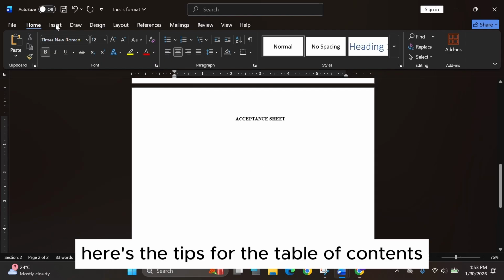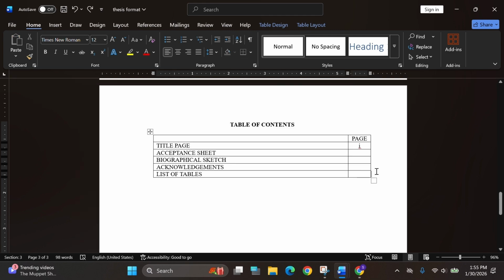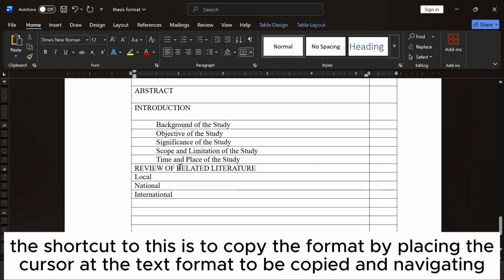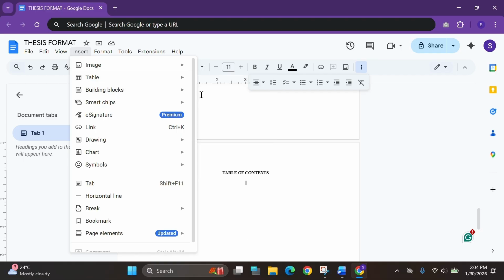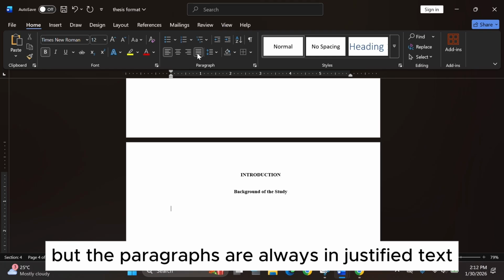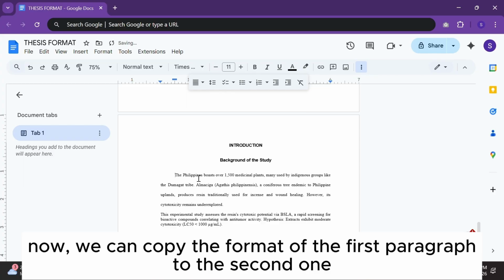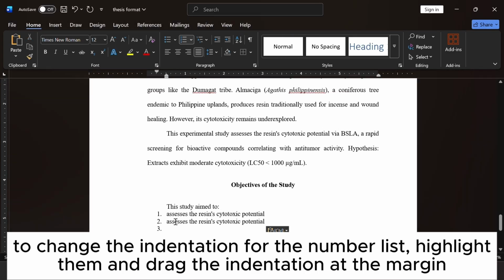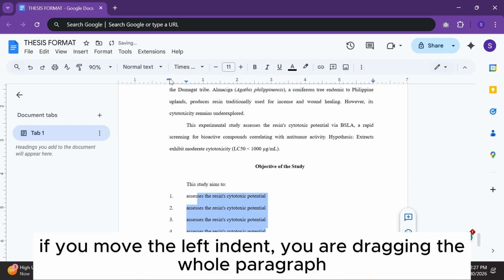Thesis Formatting Part 2: Table of Contents and Introduction using Windows Word and Google Docs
This video is part of a series for college level thesis formatting only. The texts used such as the title and introduction in this video is not real.